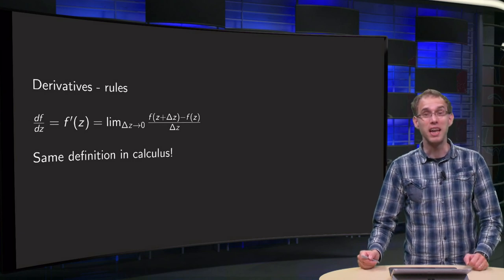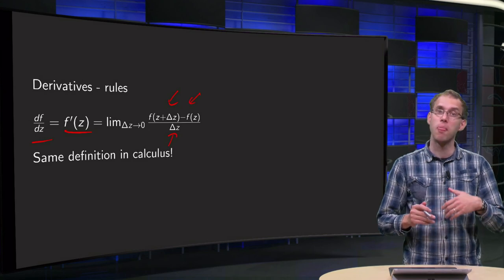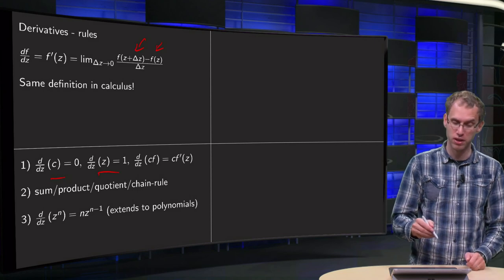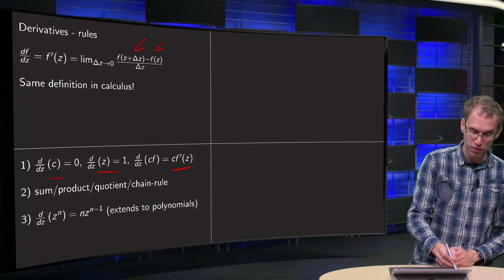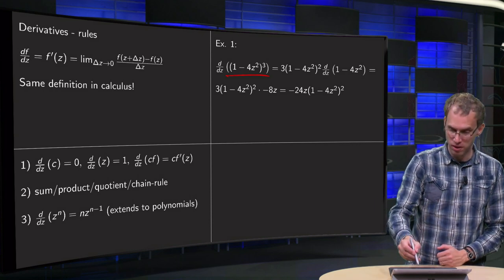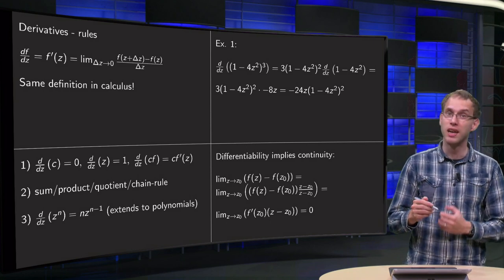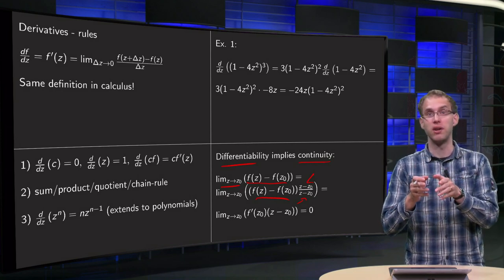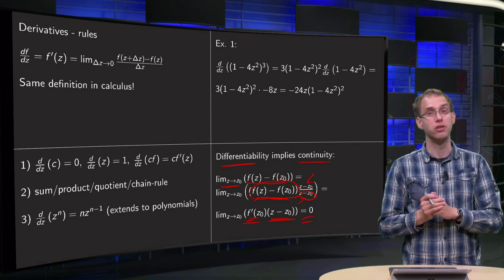Rules for derivatives